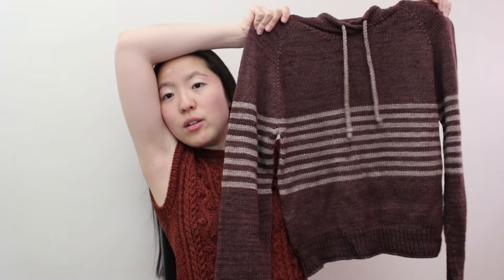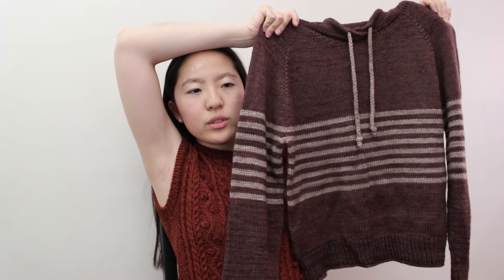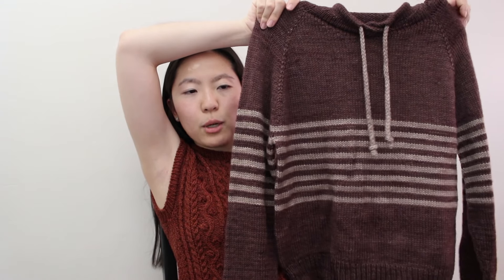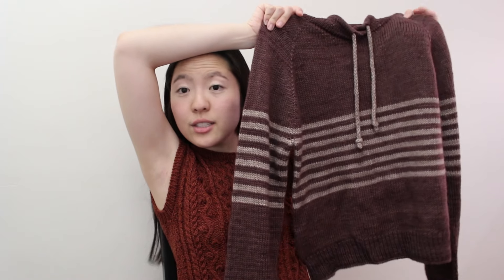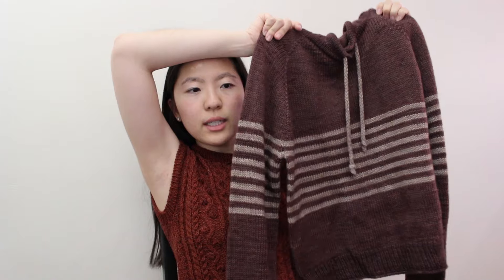arieknits Ep. 80 - 4 Finished Objects and Fiber Updates!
- Mahla Top by Sari Nordlund
    - 🧶: Sewrella Classic Sport “Brick”
    - 🗒: Size 2, US 4 (3.5mm) needles
    - (Final measurements: 28 in. circumference, 2 in. negative ease)

✨ Finished Object
- Downtown Hoodie by Tori Yu
    - 🧶: Coast to Coast Yarn Co Classic DK “Earthen” + “Cortinarius”
    - 🗒: Size 2, US 6 (4.0mm) needles
- [Test Knit] Vice Versa Shawl by Bridget Zhou
    - 🧶: De Rerum Natura Ulysse “Dore” + Handspun Big Little Yarn Co Rambouillet “Satsumaimo Pie”
    - 🗒: Size 1, US 3 (3.25mm) needles
- Stella Quilt Cushion by Laura Penrose
    - 🧶: Woolberry Fiber Co Berry Cashmere
        - “Scope of Imagination”, “Bosom Friend”, “Kindred Spirit”, “A World With Octobers”
        - “Marilla’s Brooch”, “Raspberry Cordial”, “The Cuthbert’s”, “Anne Shirley”
    - 🗒: DK Size, US 4 (3.5mm) needles
    - (Final measurements: 17.5 in x 17.5 in)

✨ WIPs
- Due Tee by Fiber Tales
    - 🧶: Explorer Knits Rockies DK “Snoqualmie”
    - 🗒: Size 1, US 5 (3.75mm) needles
- Bennet Sister Shawl by Lindsey Fowler
    - 🧶: Coast to Coast Yarn Co Classic Sock and Suri Cloud “Milkweed”
    - 🗒: One size, US 6 (4.0mm) needles
- Nebula by Andrea Mowry
    - 🧶: Explorer Knits Suri Alpaca Lace “Grapefruit”
    - 🗒: Size 2, US 7 (4.5mm) needles
- The Flaneur Top/Date Night Top by Whileberry Creative (Izabela Grzybek)
    - 🧶: Woolberry Fiber Co Berry Merino “Let’s Go Party”
    - 🗒: Size XS, US 6 (4.0mm) needles

✨ Spinning!
- Little Fiber Co Rambouillet “Sunset Vibes”, “Blood Moon”, “Eclipse”
- Yarn Jam - Merino/Rambouillet and Merino/Rambouillet Tweed Samples
- Yarn Jam - Podcaster Collection (Coming September 6)